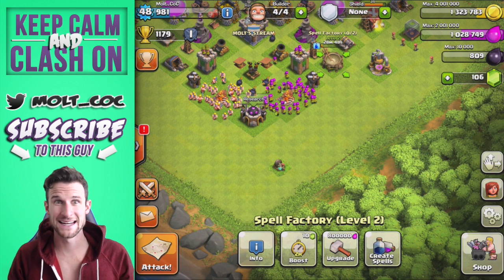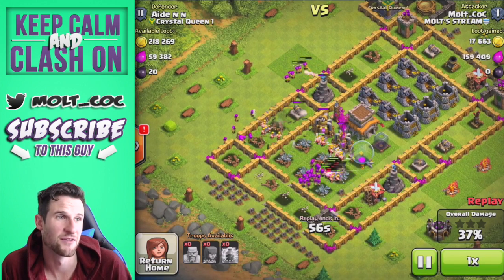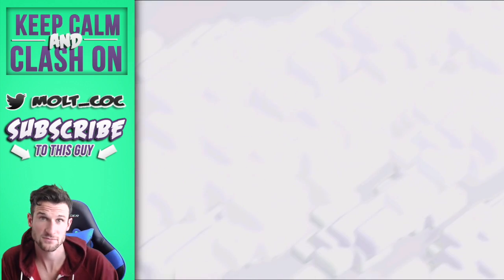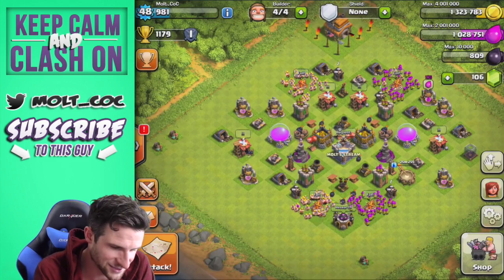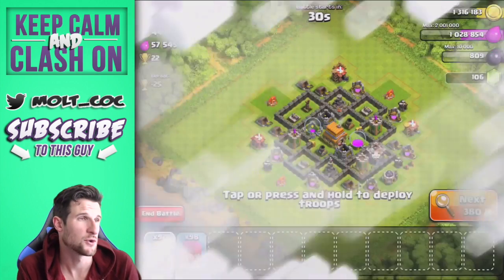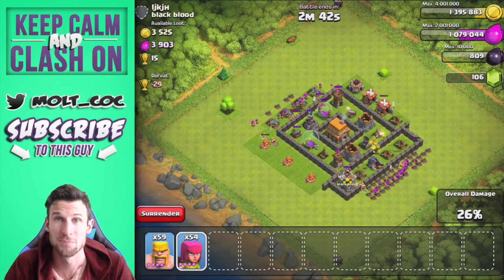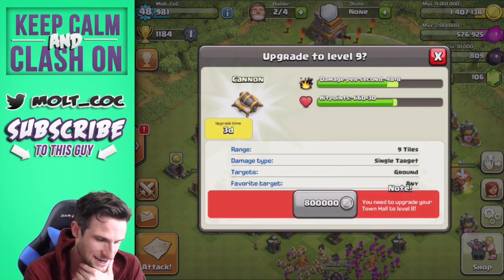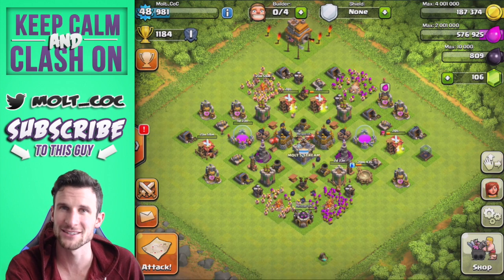Clash without Walls Maxing Out!!